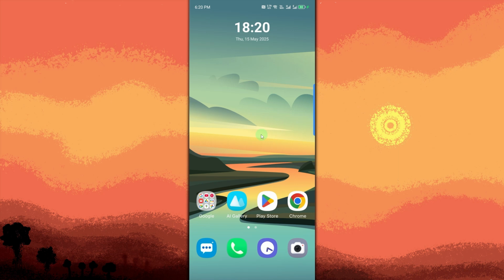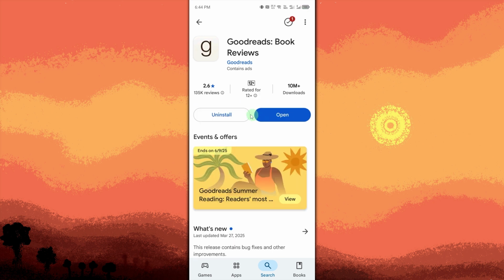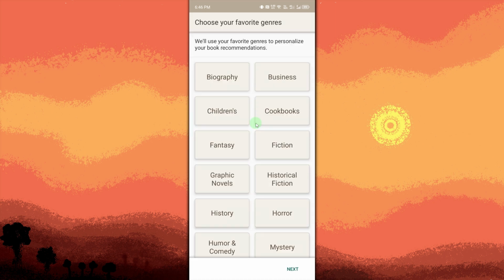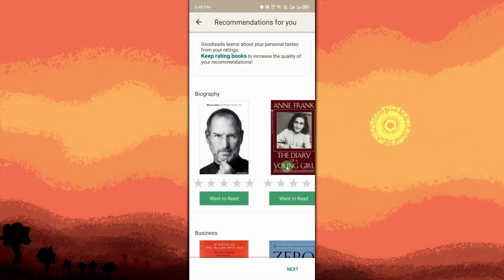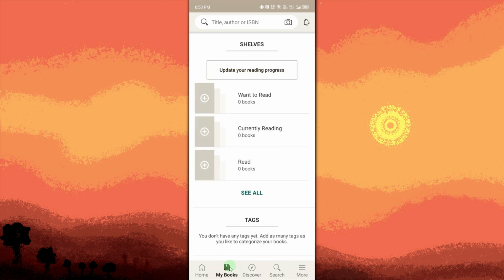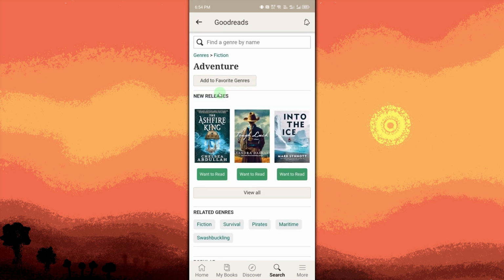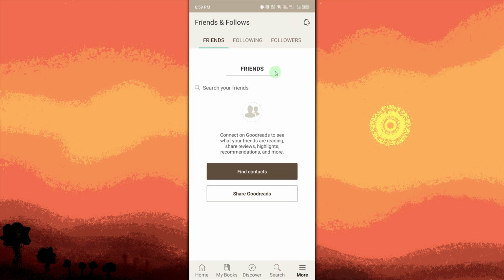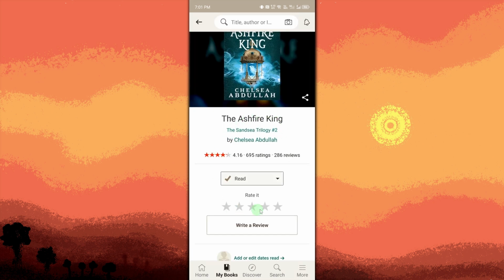Goodreads For Beginners (How to Use Goodreads)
This Goodreads guide for beginners will show you how to use Goodreads and how to read the summaries of books on the site. You can create your own account and start reading or posting your own ratings and summaries for your favorite books.